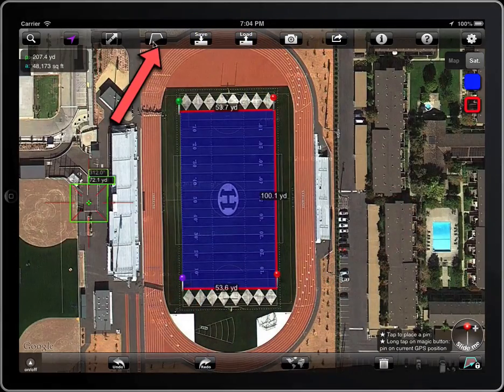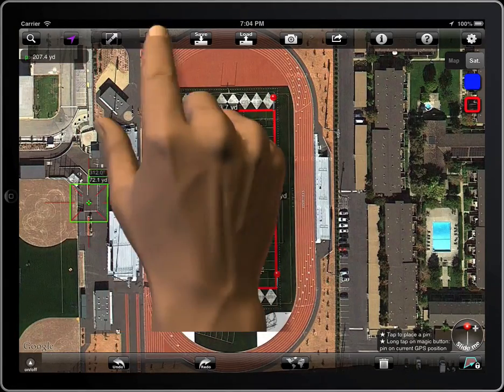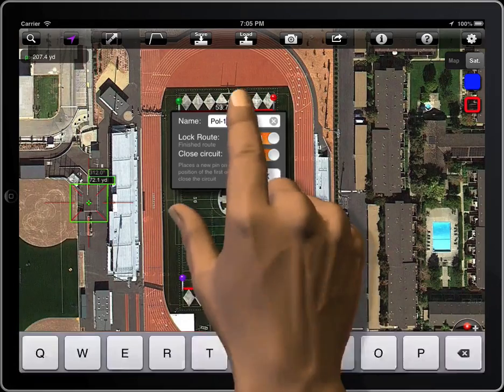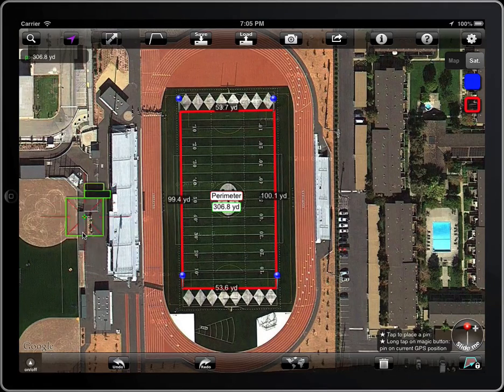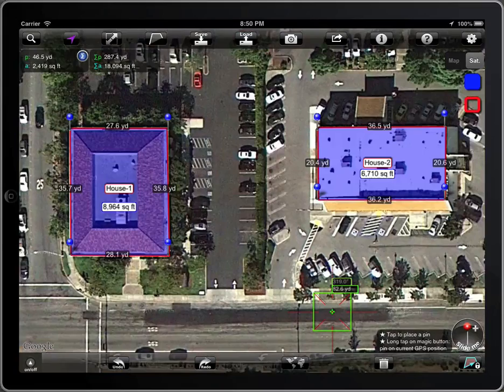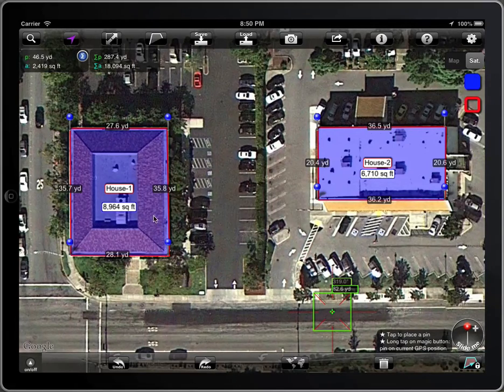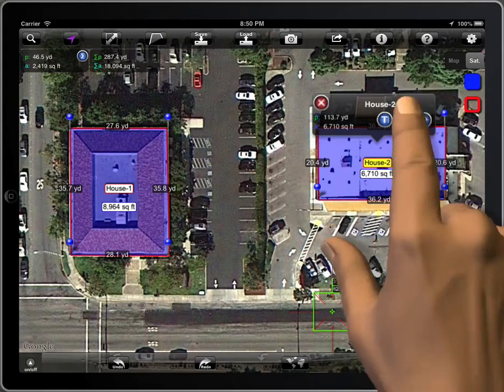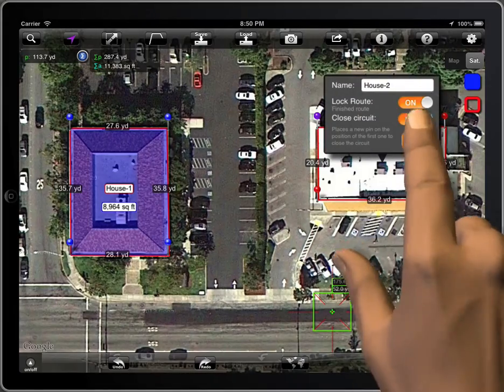Measure Map 7. Creating polylines.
How to create polylines in Measure Map and Measure Map Pro.